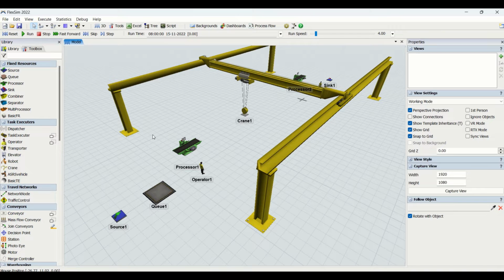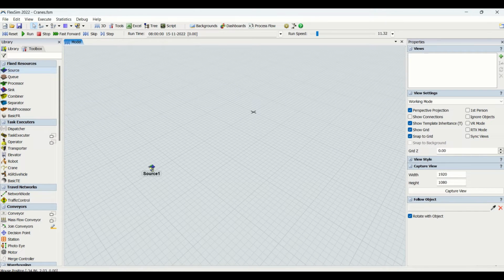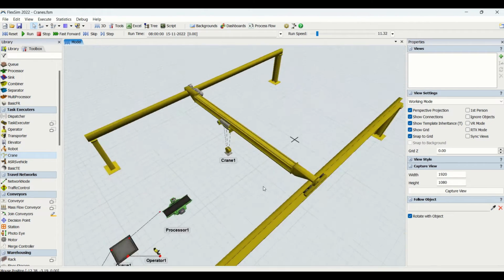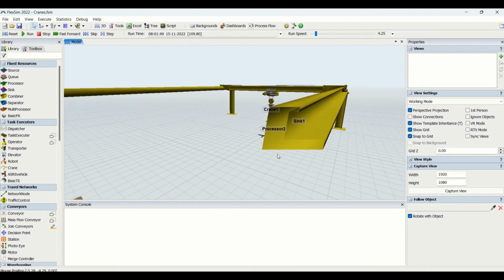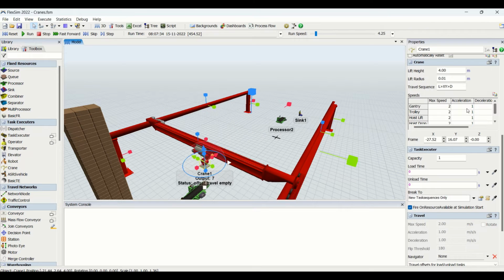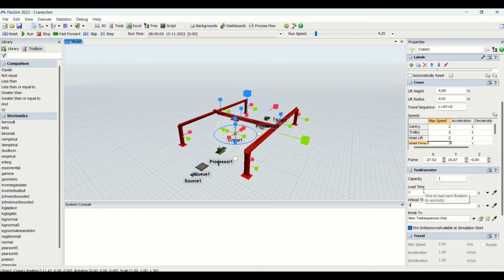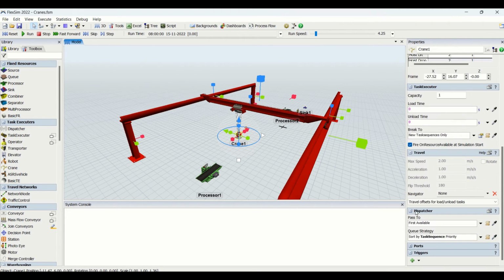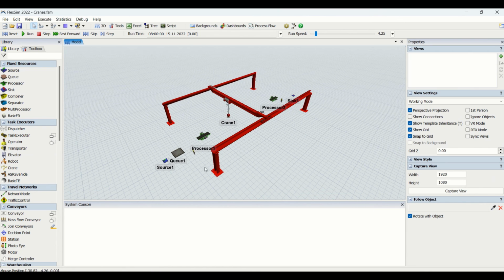How to use Crane In Flexsim Simulation | Using Task Executer | Step By Step Flexsim Tutorials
This channel is a part of beawarechannel.com

KEEP LIKING !!
KEEP SHARING !!
KEEP GROWING !!